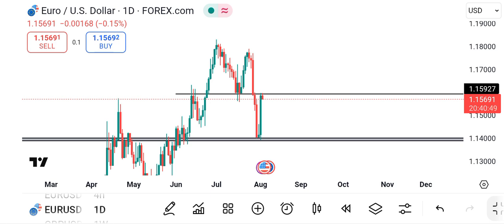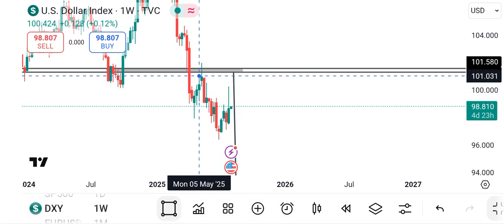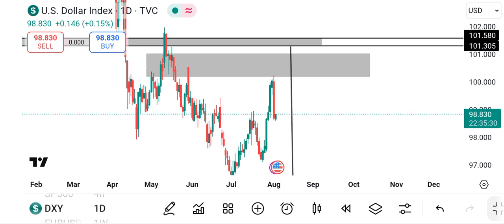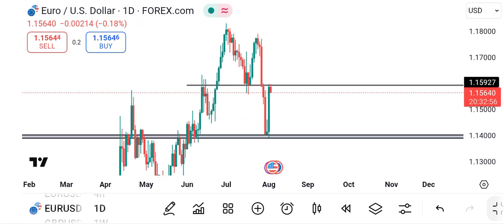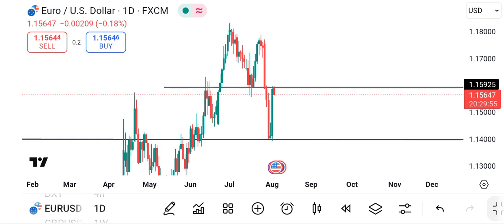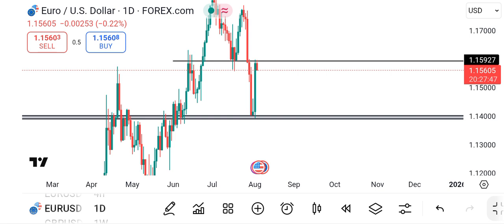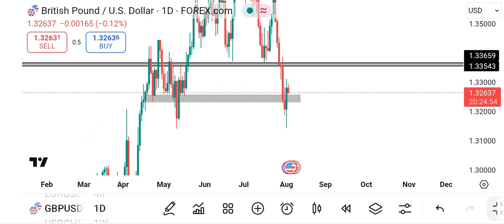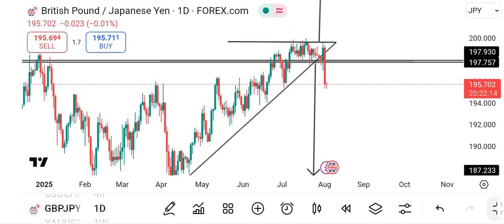Weekly analysis for DXY,EURUSD, GBPUSD, USDCHF AND GJ